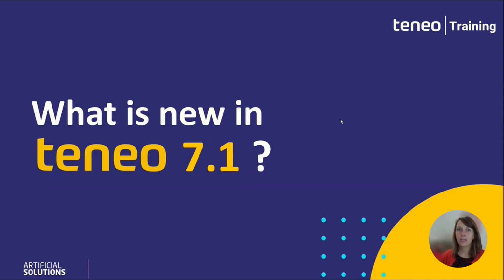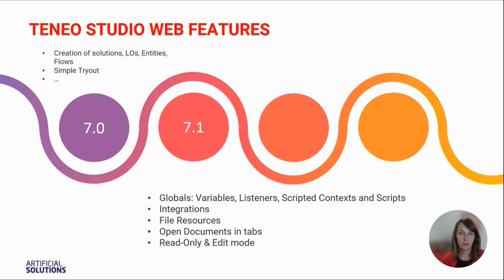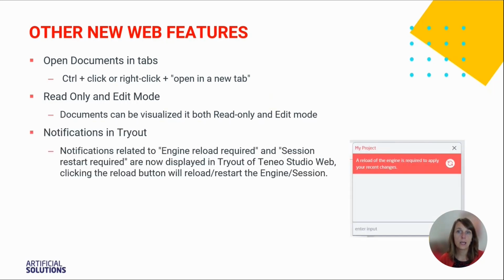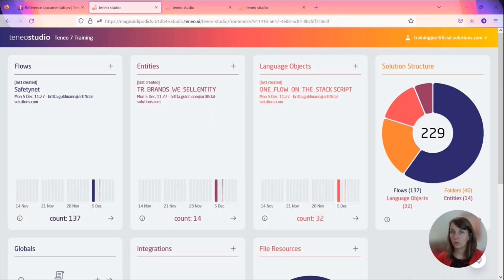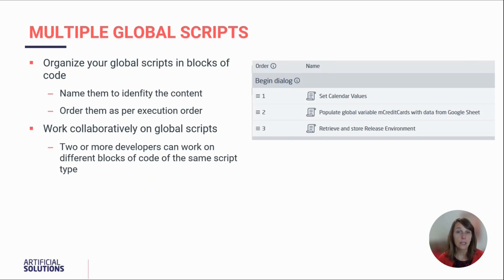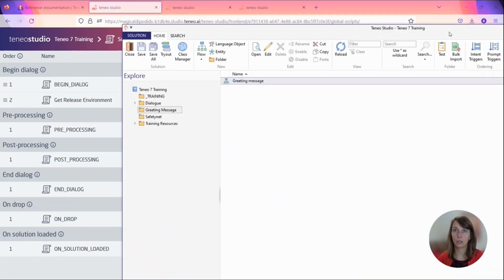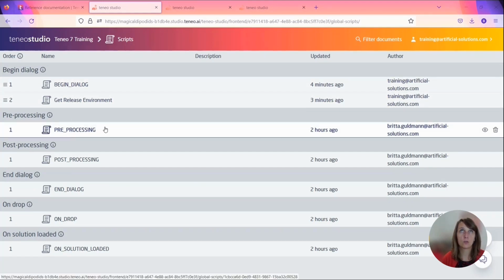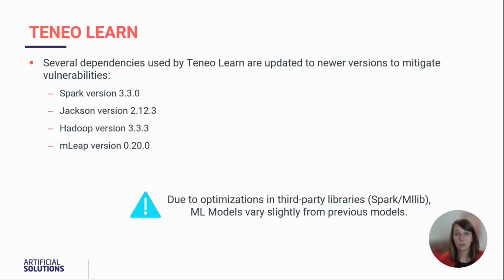Spill the 'T' - Episode 7: Discover What's New with Teneo 7.1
In this Spill the 'T', Conversational AI Specialist Britta Guldmann provides an introduction to Teneo 7.1 and the new features that come with the latest version of the Teneo platform.

00:00 Introduction
00:42 Teneo 7.1 Highlights
02:51 Teneo Web
14:26 Multiple Global Scripts
24:16 Public API
25:39 Technology & Deployment
28:05 Resources

Links:
Release Notes:
- Platform Documentation explains the concepts and features, and proposes How-To exercises to practise
- Community Forum where you can ask your questions and get responses from the Teneo Developer Community
- Knowledge Articles about different topics related to the world of Conversational AI & Teneo